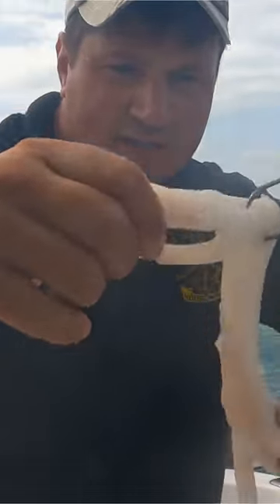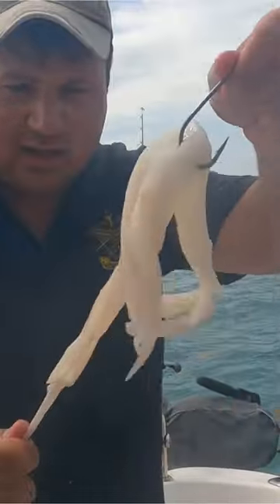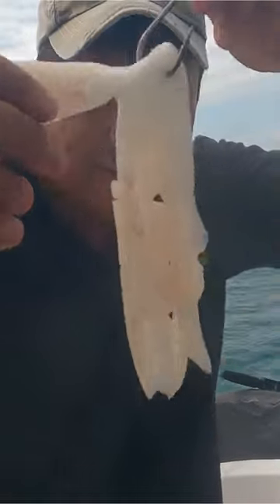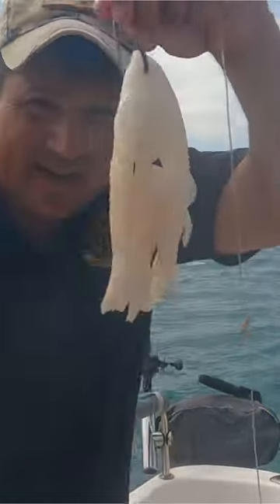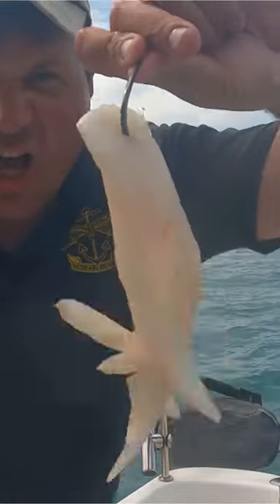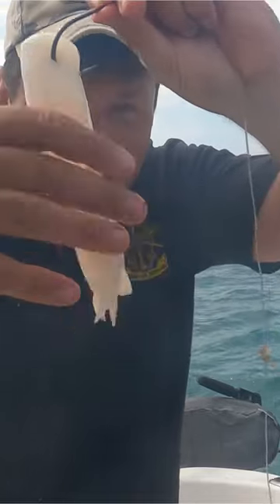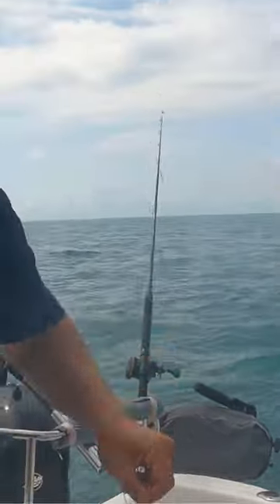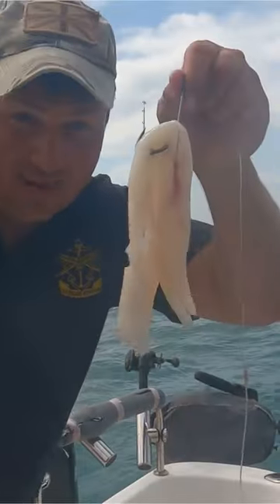Top Tip Conger Eel Fishing Make Your Cuttle Baits More Appealing & Catch Moree Eels By Doing This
Little tip or another option here for your cuttle baits when eel fishing on wrecks or indeed ground.

Take the body of your cuttle and open it out, if it’s a large one then half it down the middle.

Keeping a section at the top uncut for the hook to go through about 3/4 of the way down slice into fingers to make a really appealing and flappy bait that draws the eye and let’s out more scent in the water. This has been a real winner lately when targeting eels.